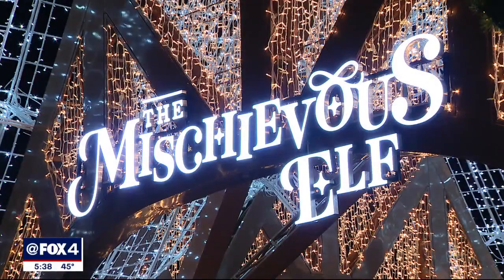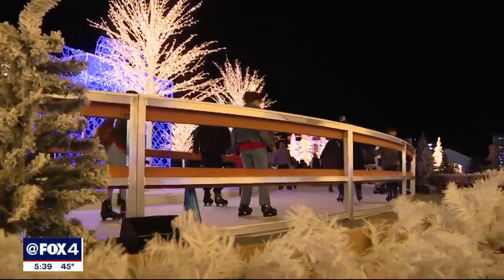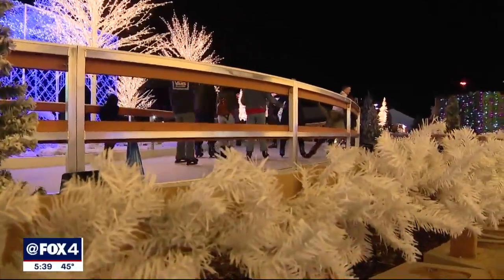Enchant! at Fair Park gives crowds a stunning light show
The world’s largest holiday-themed light event an immersive walk-thru light maze created with over 4 million lights. Enchant also includes an 100-foot-tall Christmas tree, a ice-skating trail, Santa visits, and a place to shop!